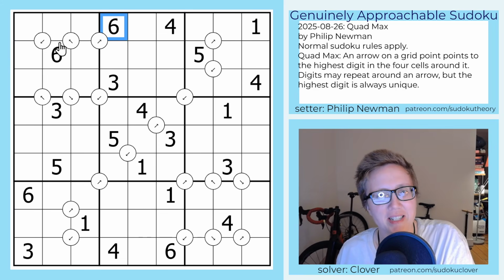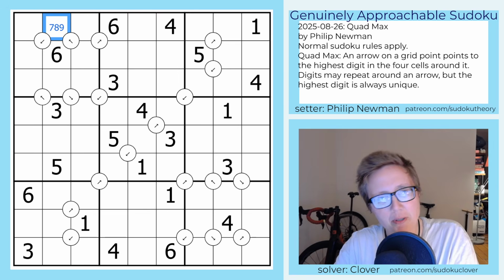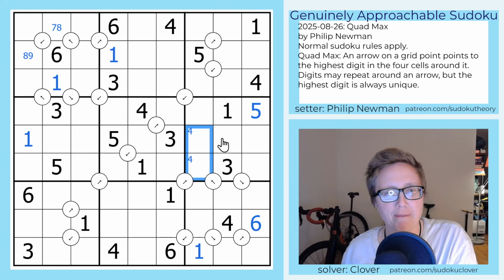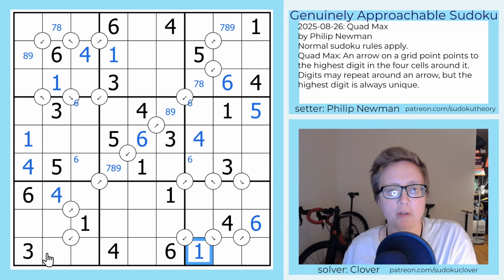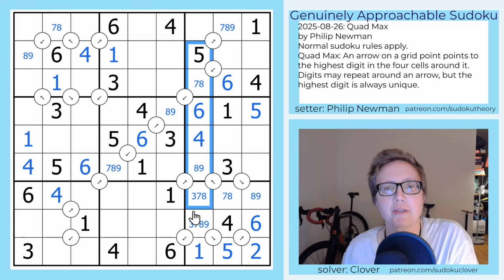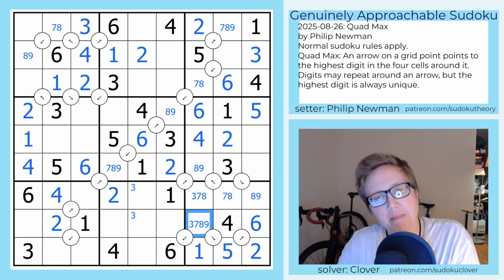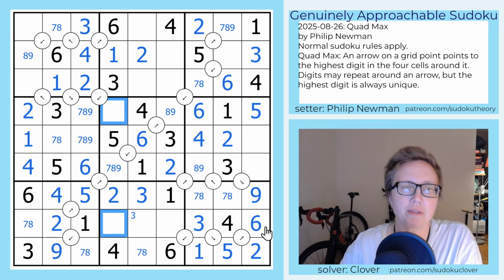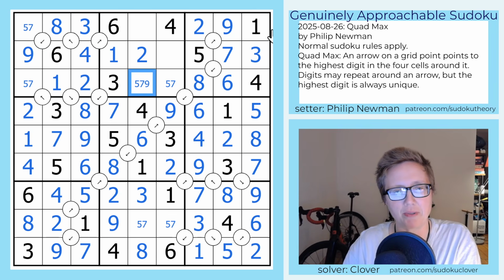GAS Sudoku Walkthrough - Quadrennial Maxis by Philip Newman (2025-08-26)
Congrats to [something weird going on with discord notifications right now so if you get a bonus hat you know who you are!] for earning today's 🤠!

There's still time to earn some bonus hats! If you're still baffled, I definitely suggest taking a close look at @Bill's puzzles this month and the variants I have posted which follow them. @clover and I are doing things differently, but if you can figure out Bill's very subtle hints you'll know what to look for in ours. As always, is a great resource for learning about sudoku variants (puzzle types in general) and I definitely recommend checking it out!

If you have no idea what's going on with the title of today's puzzle (or even if you just want to revisit some pure and utter nonsense), I suggest searching "quad max in:daily-sudoku-puzzles" to get all the lore! As a happy coincidence, we're very close to four years since that first puzzle in the saga.

Today's GAS is a Quad Max Sudoku!

Quad Max: An arrow on a grid point points to the highest digit in the four cells around it. Digits may repeat around an arrow, but the highest digit is always unique.
For example, r2c1 is bigger than r1c1, r1c2, and r2c2.

Solve in 7:30 or less for two party hats 🎩 :twohats:; solve in 15:00 or less for one party hat 🥳. All other solvers will receive an August Adamantisaurus 🦕!